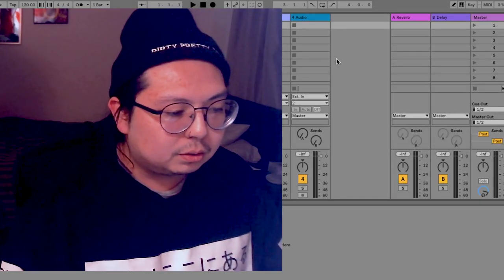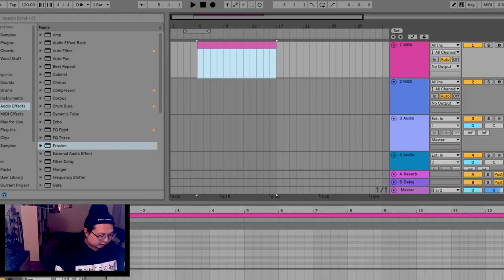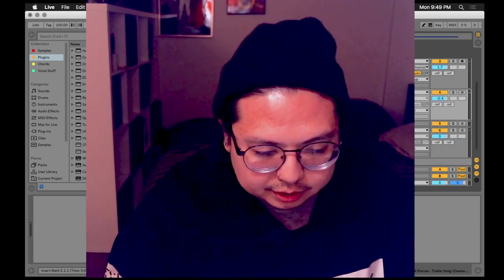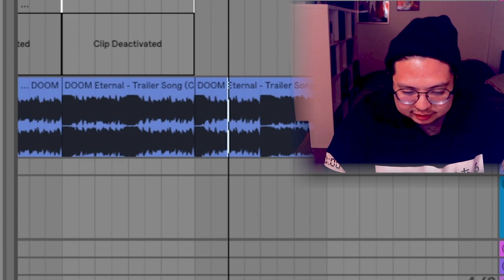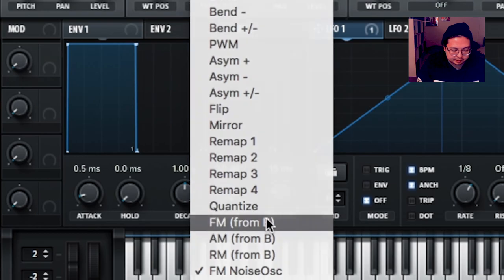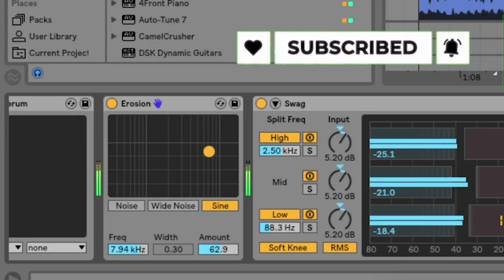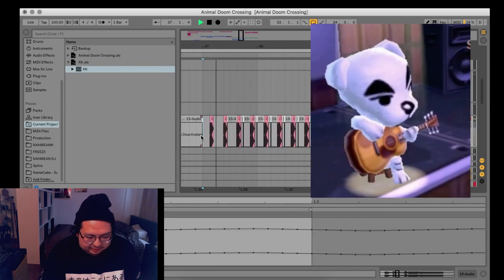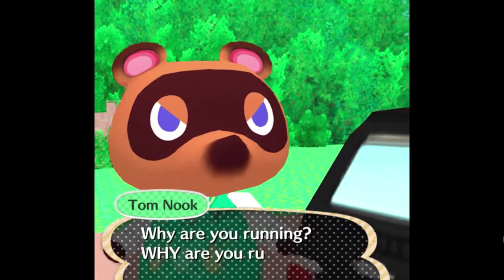i remixed animal crossing and doom at the same time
isabelle made me do it.
its an animal crossing and doom eternal remix / mash up / something. enjoy!
skip to 6:07 for the remix, if ur too lazy to watch the whole vid

this was such a dumb idea i had to do it.